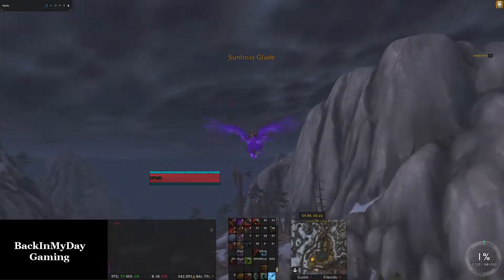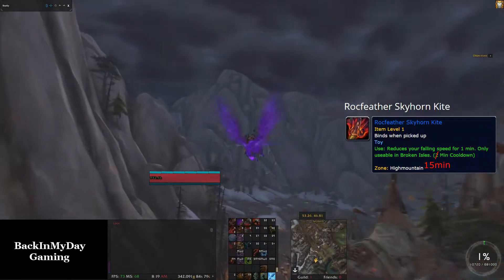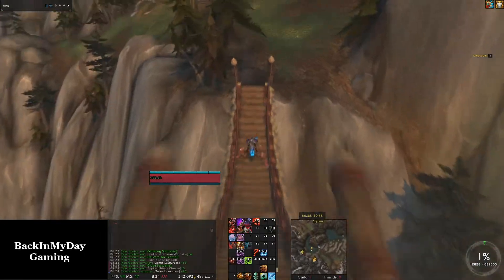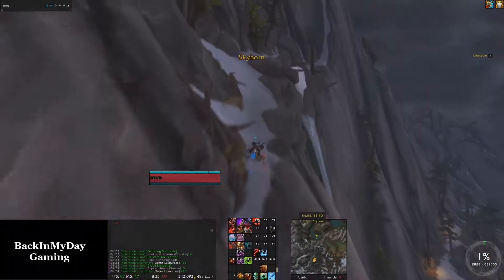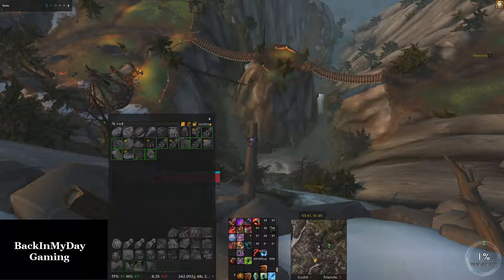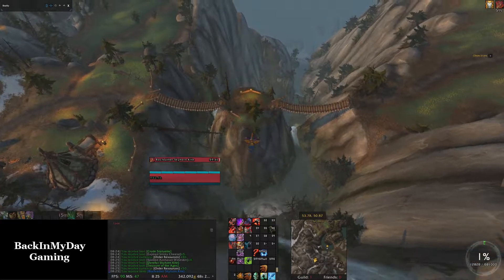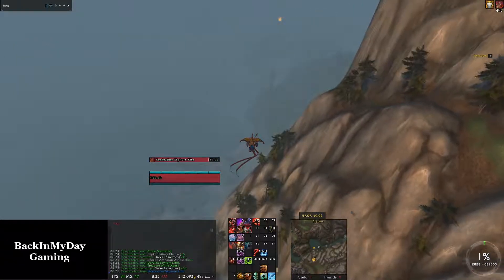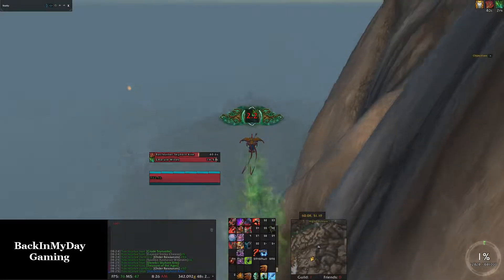Obtaining the Rocfeather Skyhorn Kite: "Flying in Legion"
Quick Guide showing how to obtain the Rocfeather Skyhorn Kite.